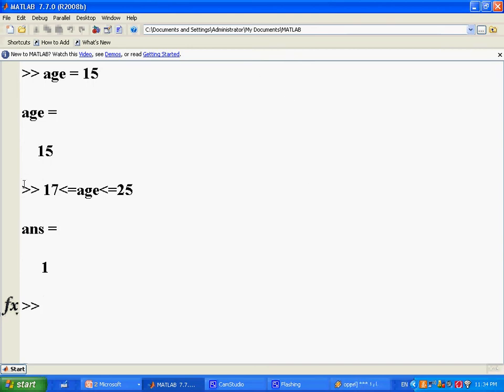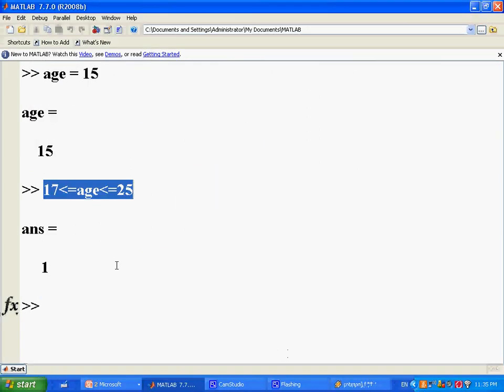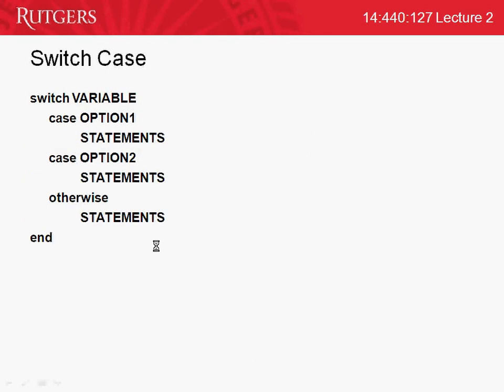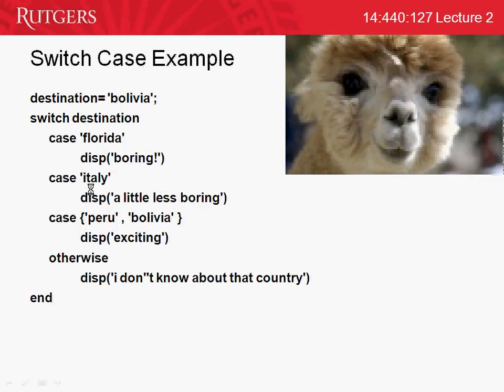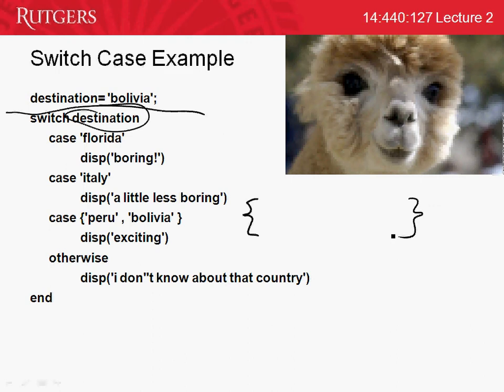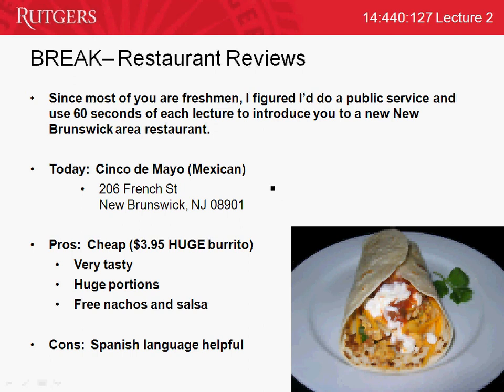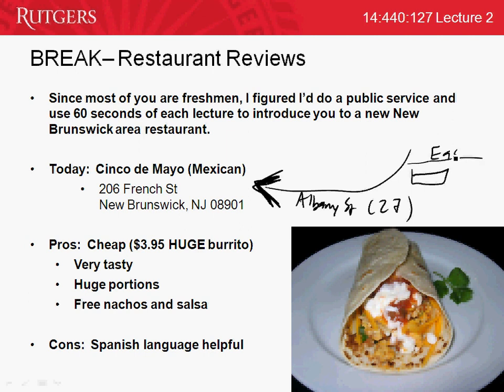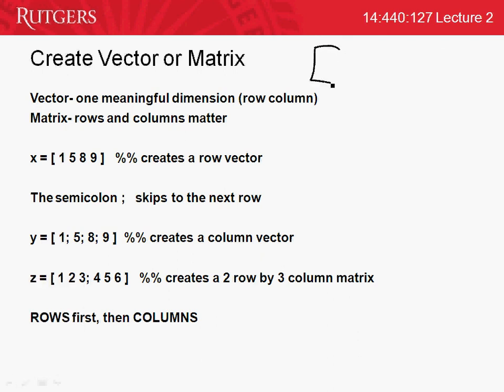matlab lecture 2 part 7